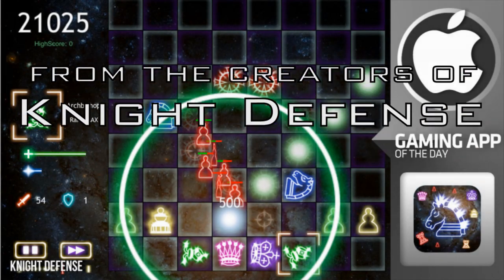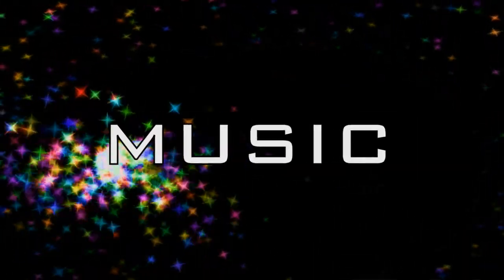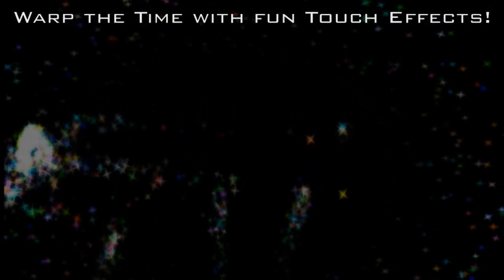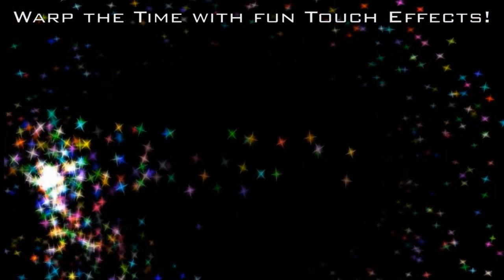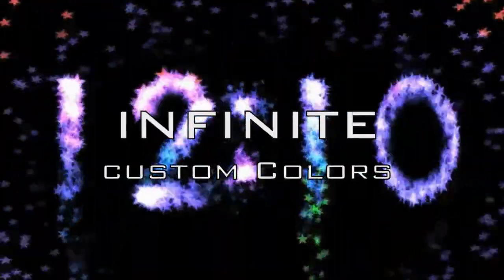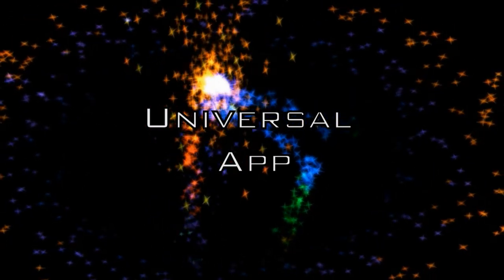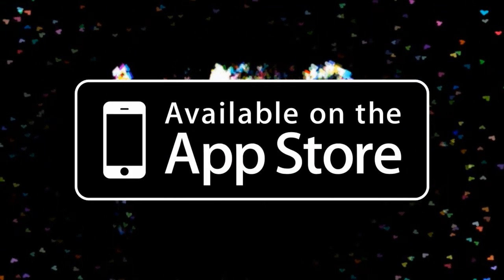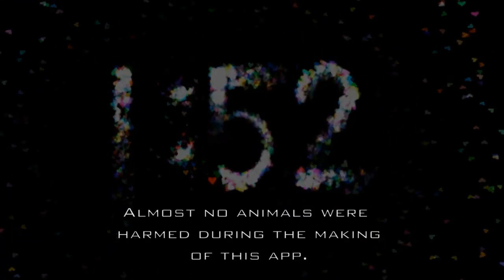Time Warp Alarm Clock Official Trailer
Time Warp Alarm Clock for iPhone, iPad & iPod Touch is a revolutionary app with spectacular particle effects, iPod music alarms as well as great in-built alarm sounds, fun touch effects and easily customizable colors that can be effortlessly shared with friends!

Free version now available!

Or just grab the full version!